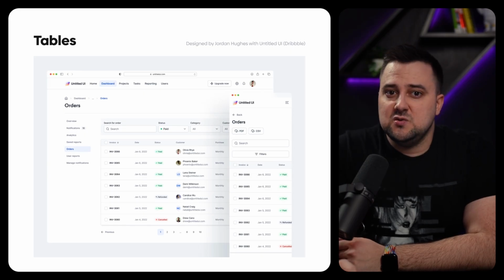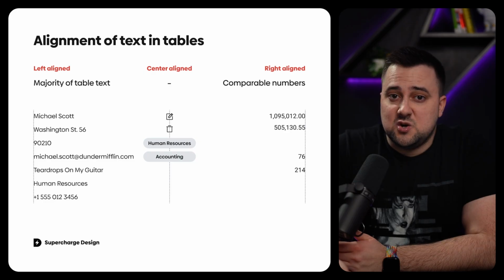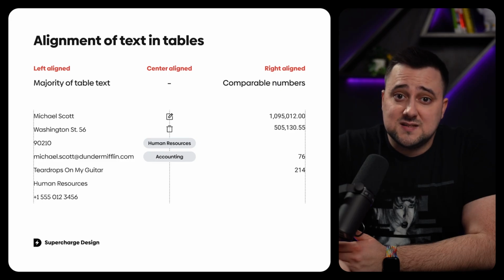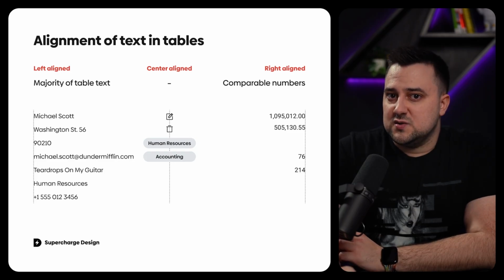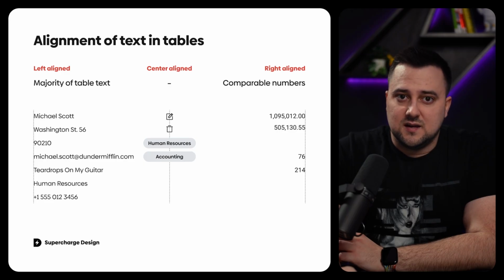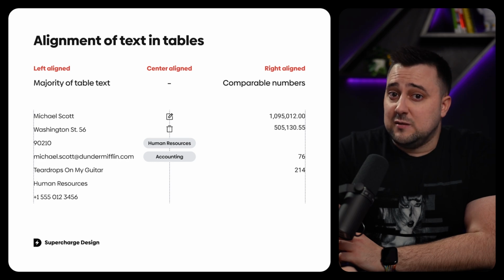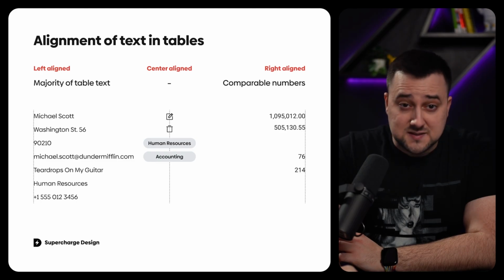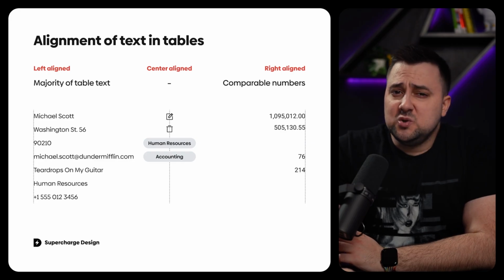06 Tables and Data